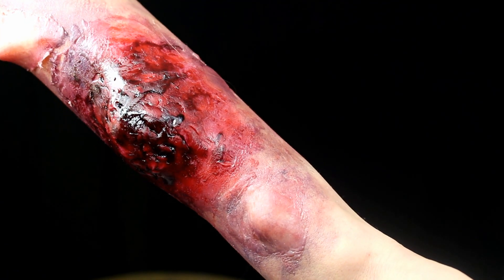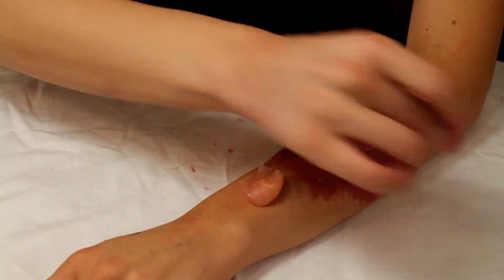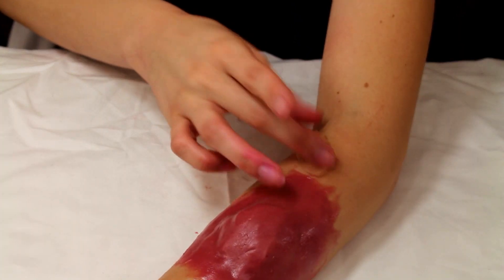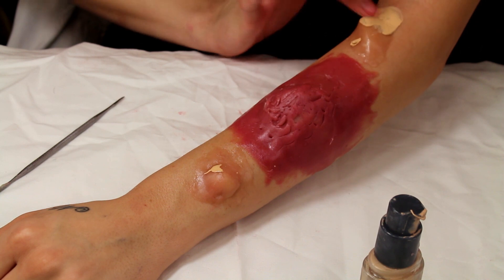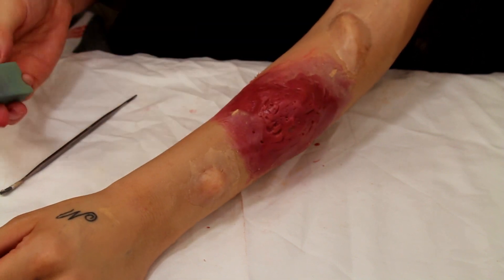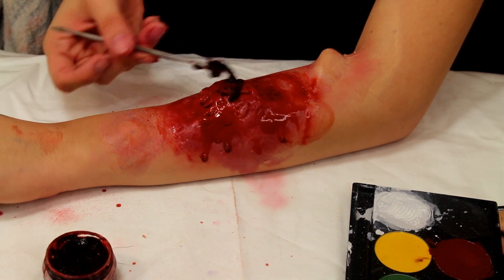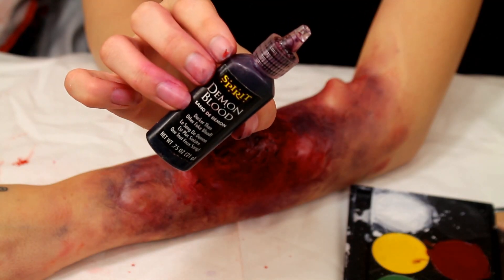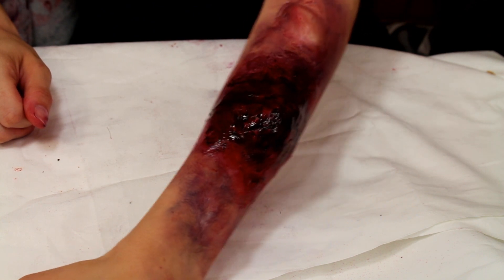STRANGER THINGS 3 MIND FLAYER BITE FX MAKEUP | KOSMIC KRISTEN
Hey Everyone! Today we are doing a Stranger Things 3 Eleven's Mind Flayer Bite Special Effects Makeup Tutorial.

SPOILERS! If you haven't watched Stranger Things Season 3 please do so before watching this video! :)

Products Used
- Mehron SynWax
- Mehron Spirit Gum
- Stage Blood
- Ben Nye Burns and Bruises Color Wheel
- Spirit Demon Blood